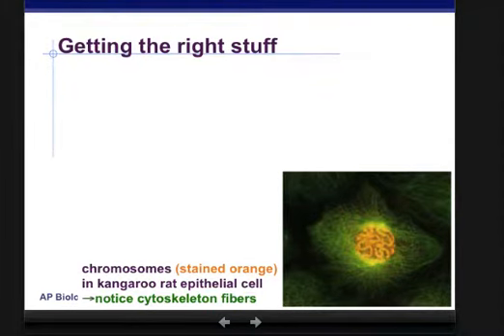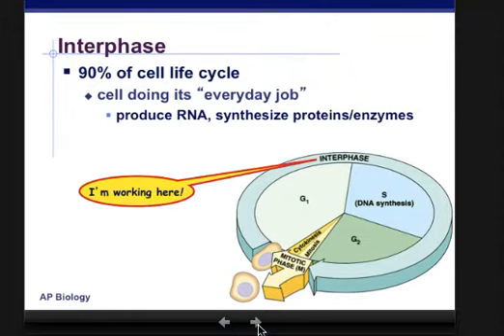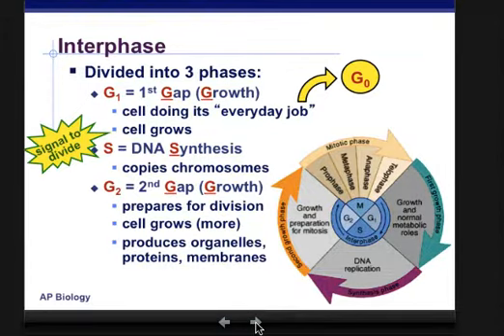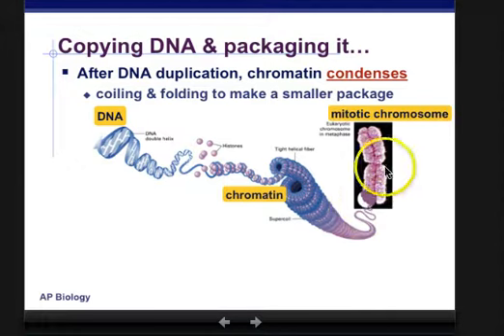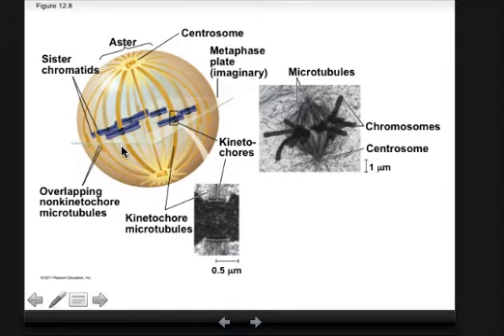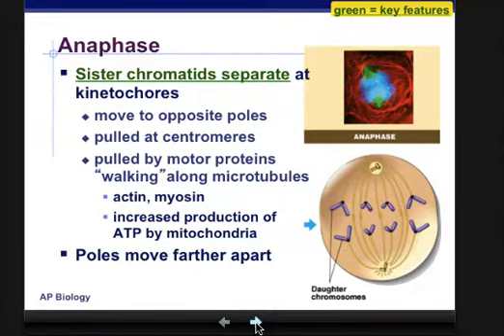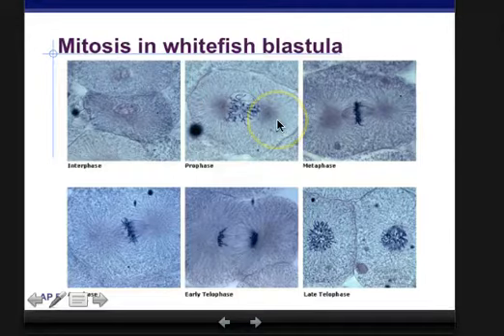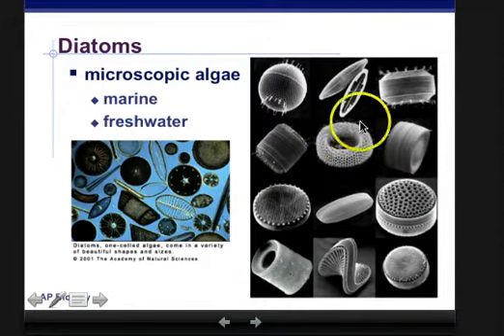Mitosis Part 2